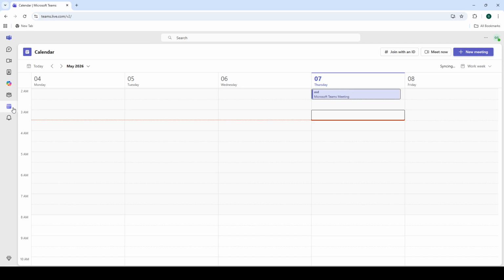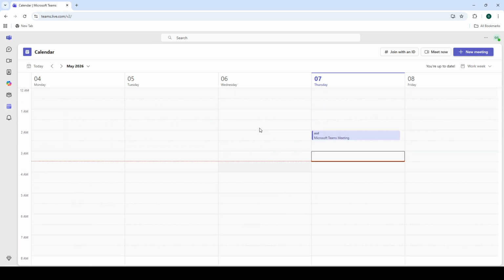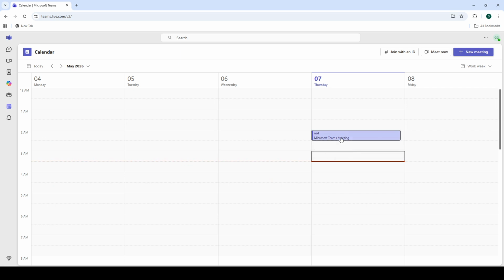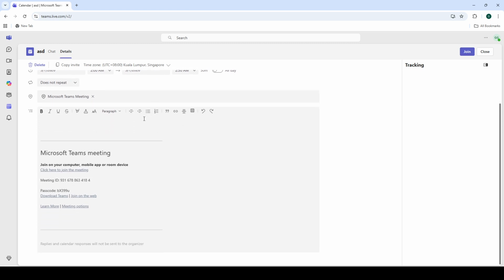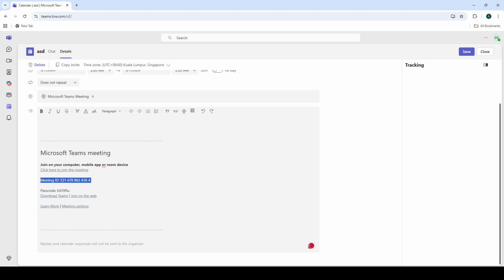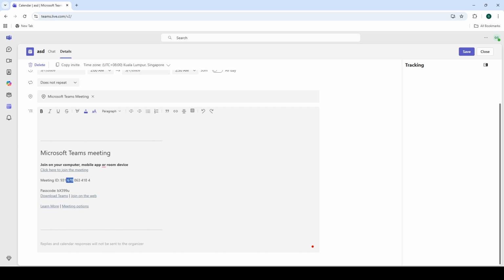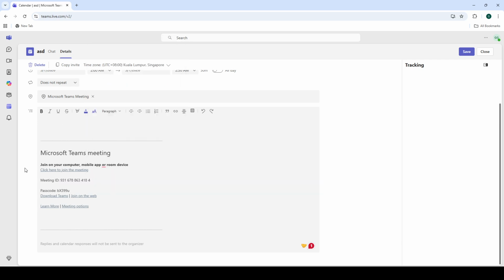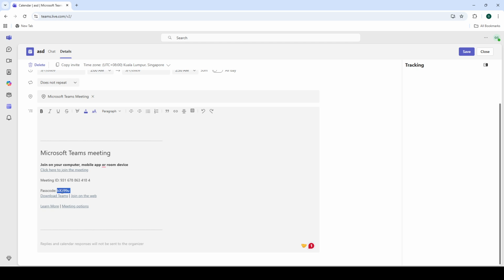How To Find Microsoft Teams Id [2026 Guide]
-Google Drive
-Google Meets
-Google Sheets
-Google Chrome
-Google Forms
-Google Gmail